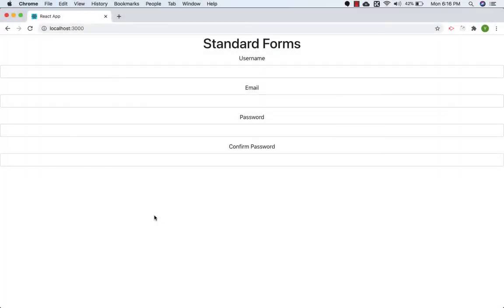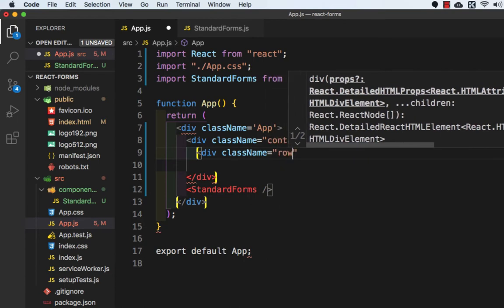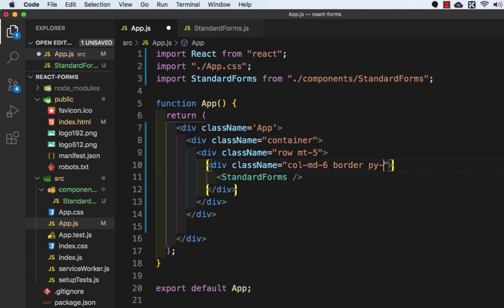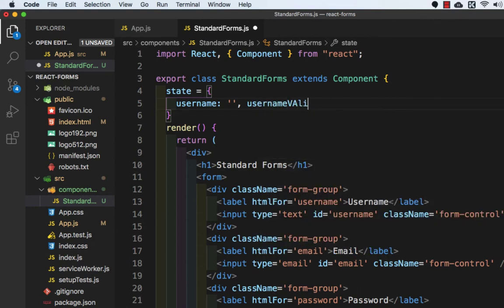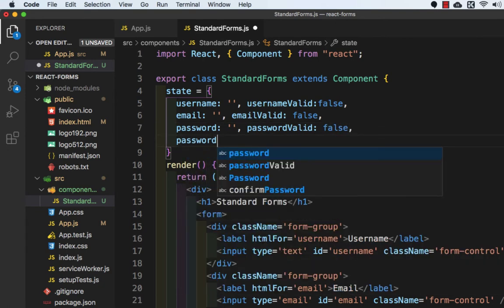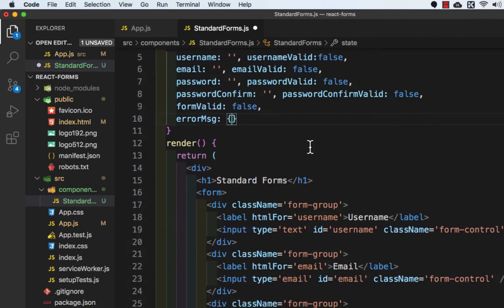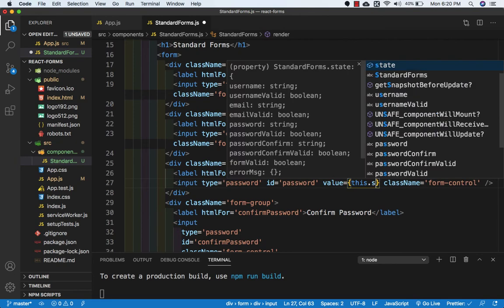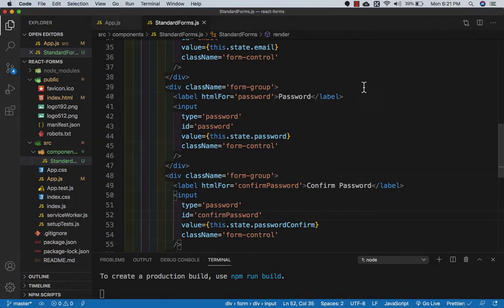lecture 3 state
state
Follow me on technology updates